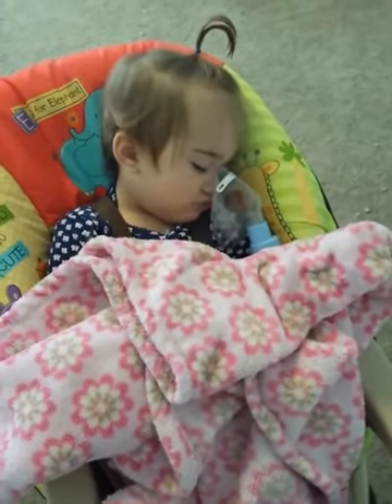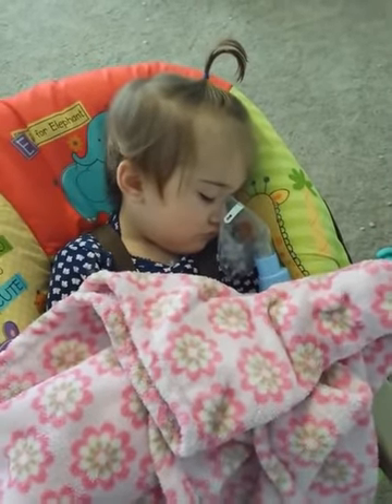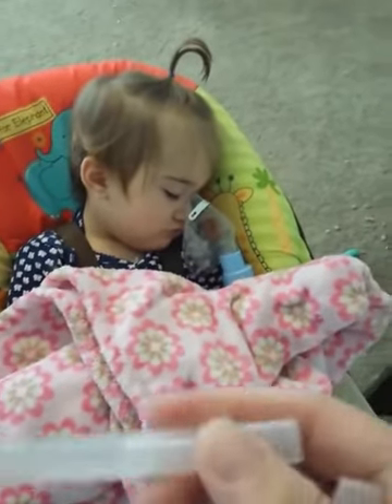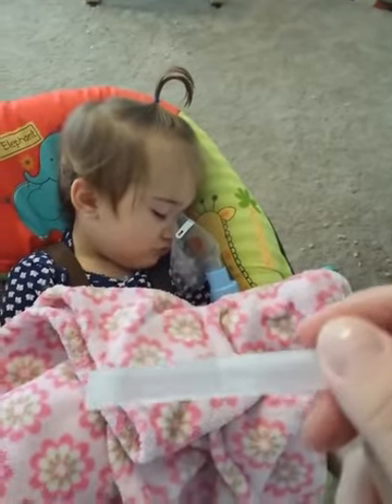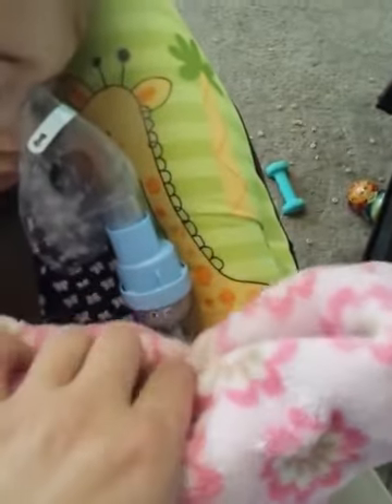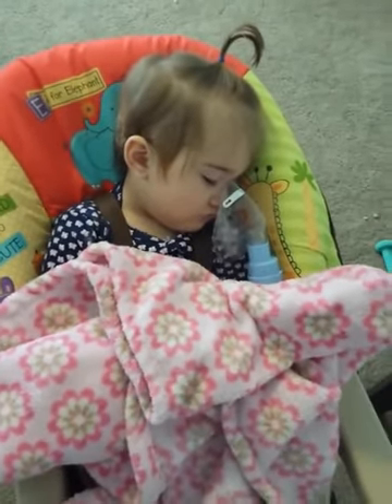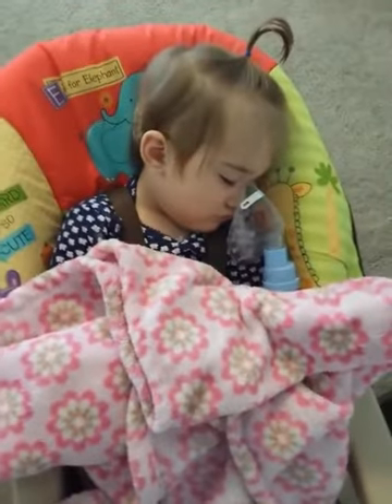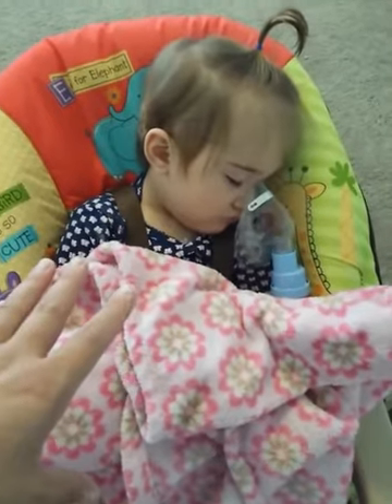NEBULIZER FOR BRONCHIOLITIS IN TODDLER (UPDATE)